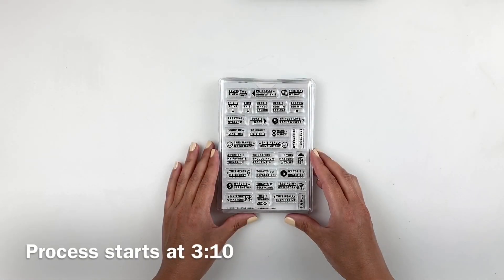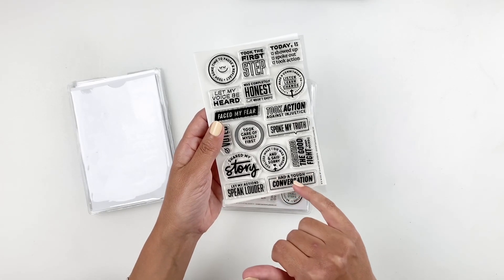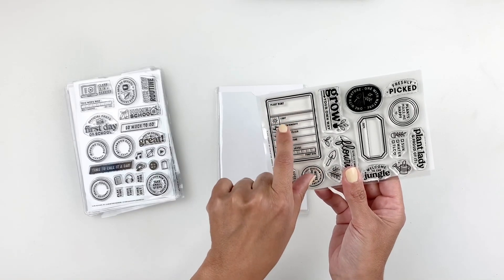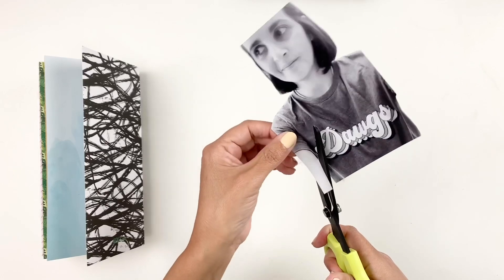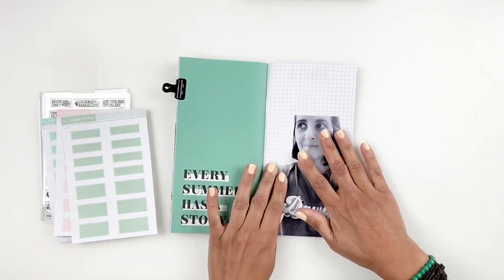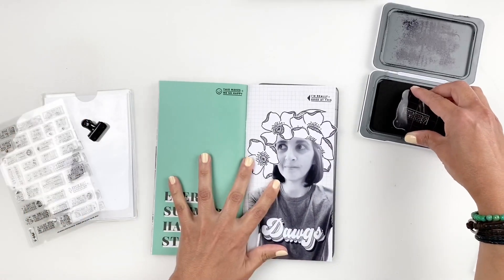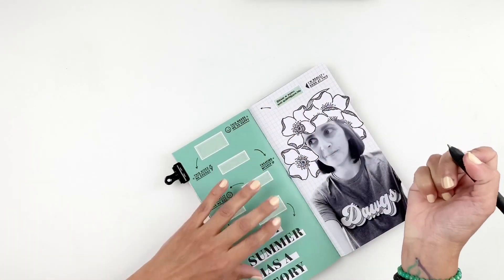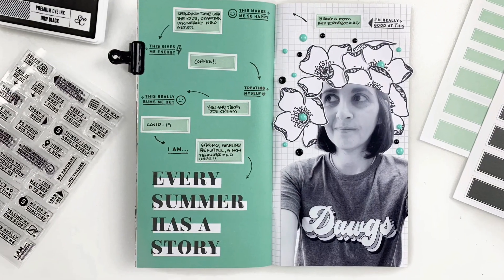Traveler’s Notebook Layout | Everyday Explorers August Stamps 2020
My Favorite Crafty Things (AMAZON)

● Tonic Trimmer
● Stamp Block